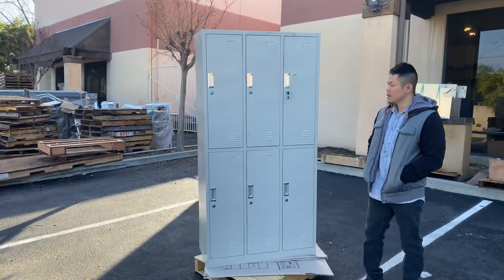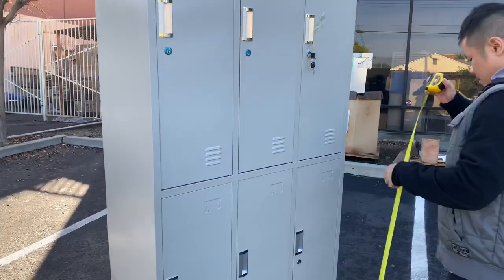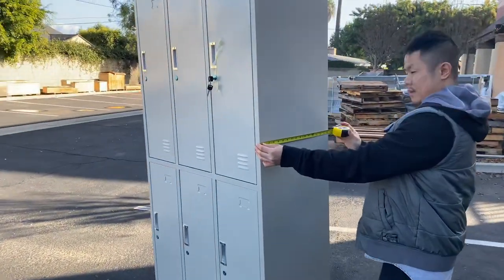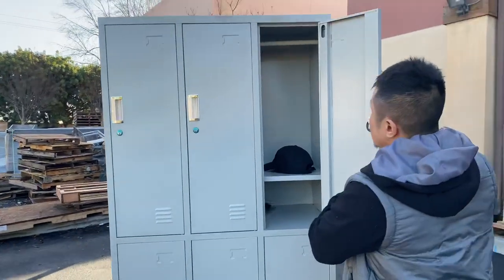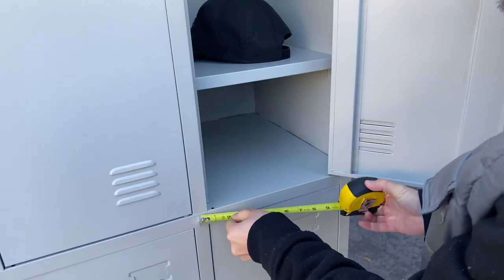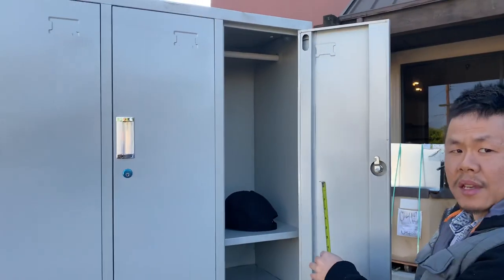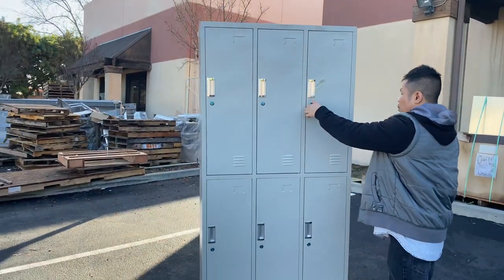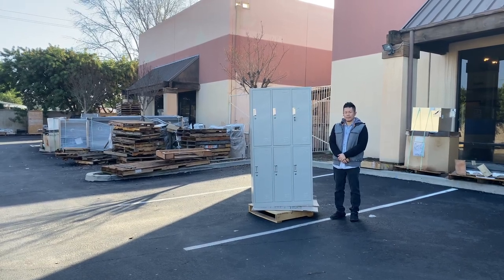Locker Locker Storage Cabinet 6 Door Office School Gym Dress Wardrobe Organizer